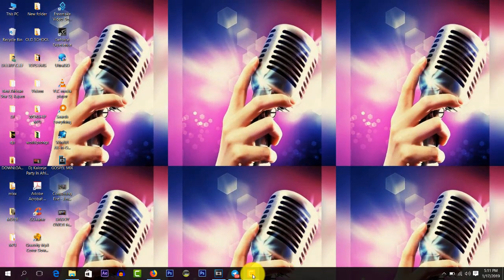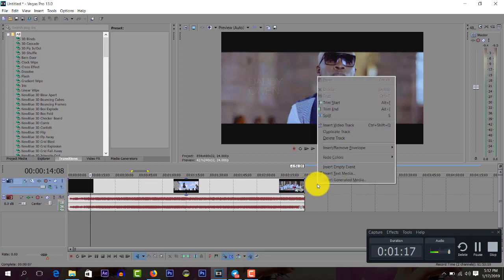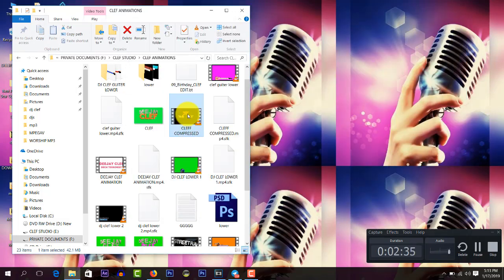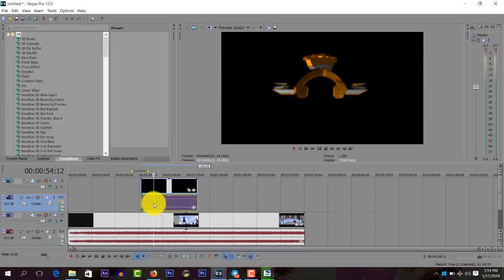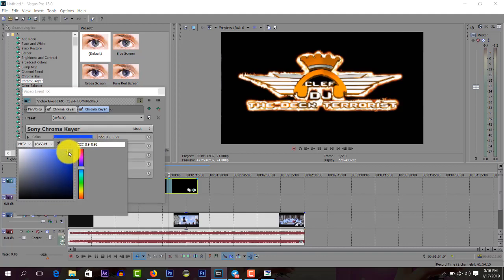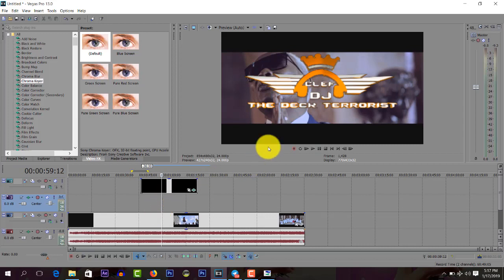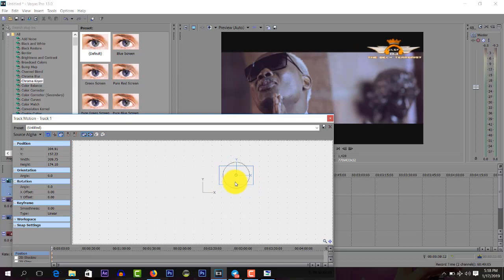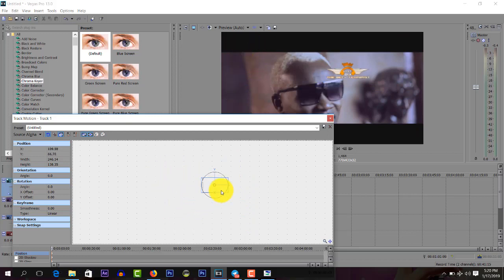SONY VEGAS TUTORIAL- HOW TO ADD ANIMATED LOGO ON YOUR MIXTAPE[DEEJAY CLEF]